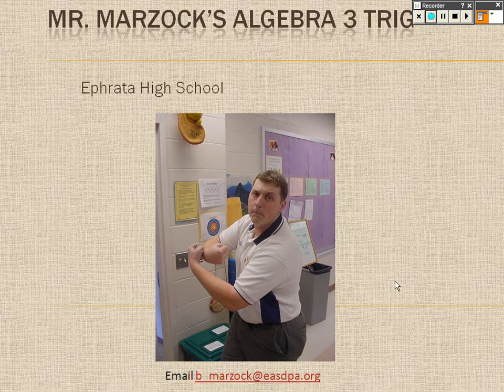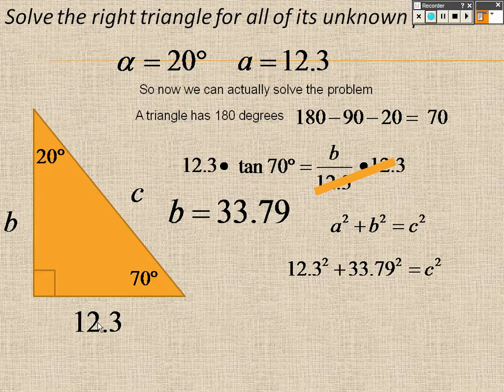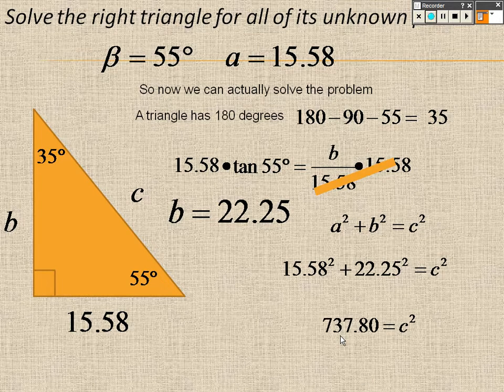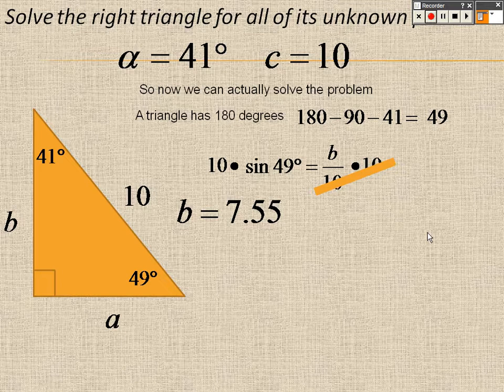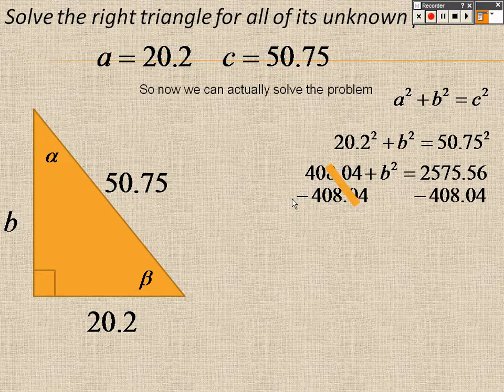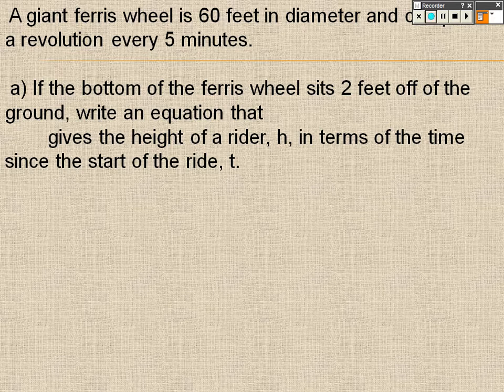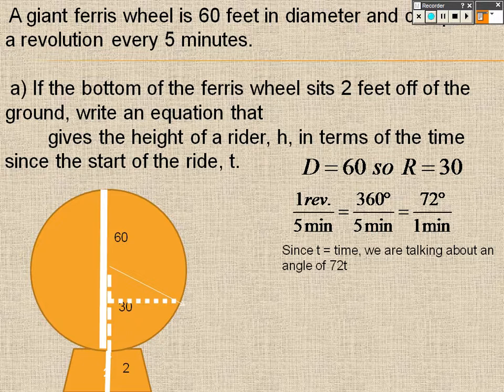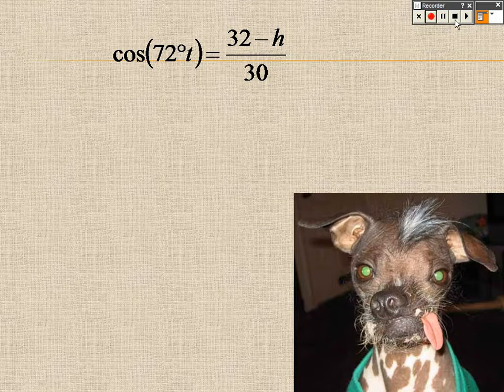Trig 6.2 Examples Part 1 Trigonometric Functions of Right Angles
Students trig functions to help solve right triangle trig.  They will also draw connections with real life applications of trig functions and right triangle trig.